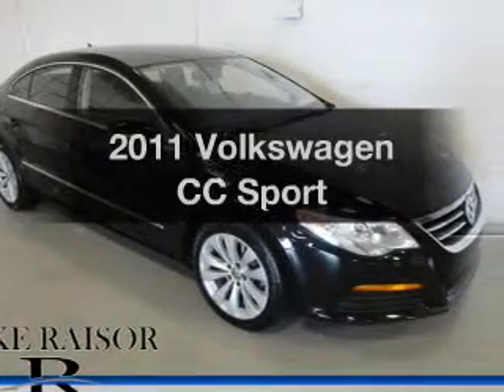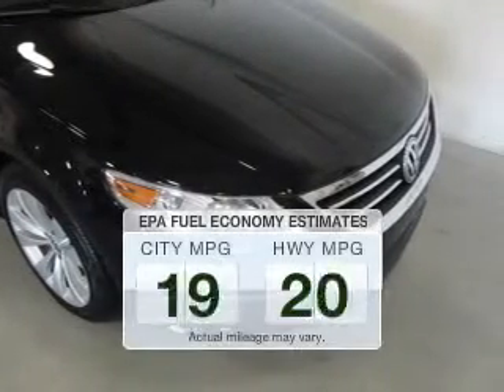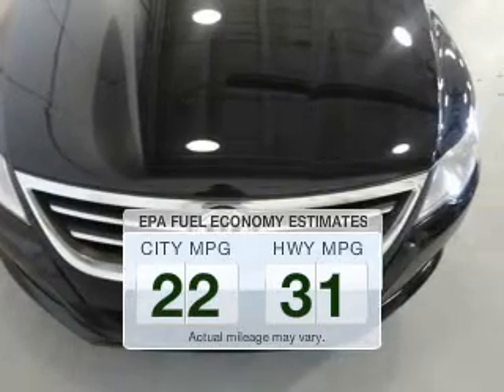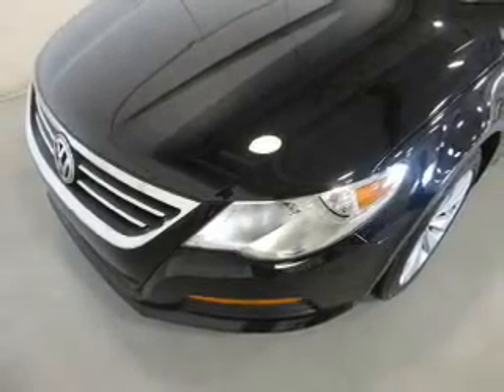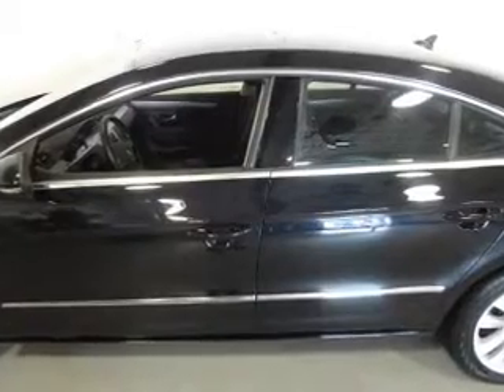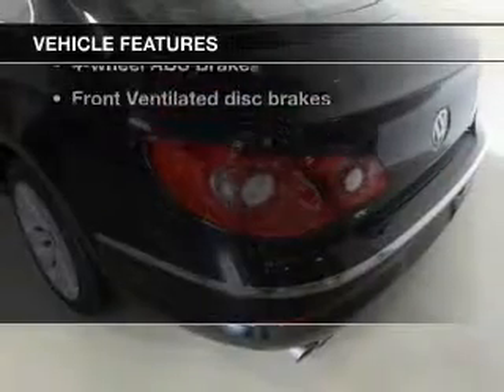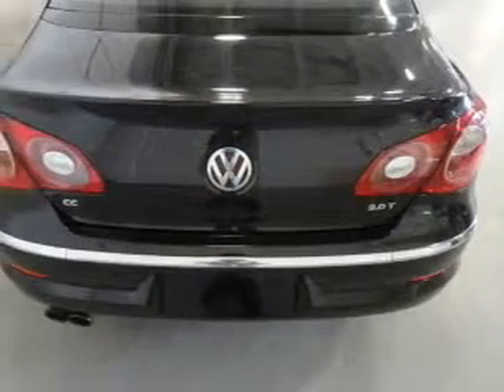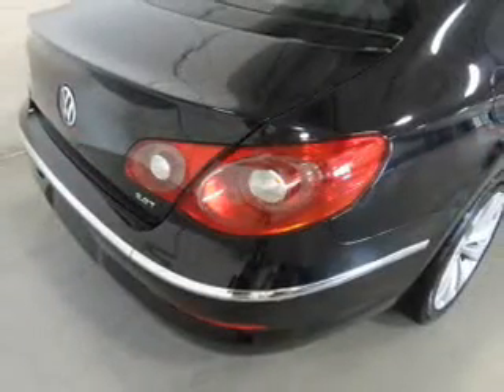2011 Volkswagen CC - Lafayette IN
Year: 2011
Make: Volkswagen
Model: CC
Trim: Sport
Engine: 2.0 liter inline 4 cylinder 16 valve GDI DOHC Turbo
Transmission: 6-Speed Automatic with Auto-Shift
Color: Deep Black Metallic
Mileage: 44260
Address:
2051 Sagamore Pkwy. S.